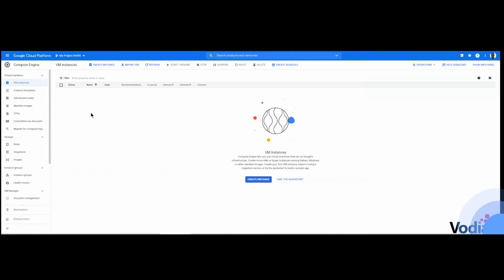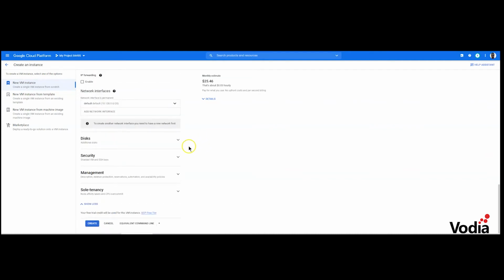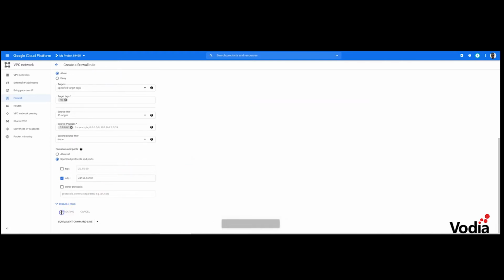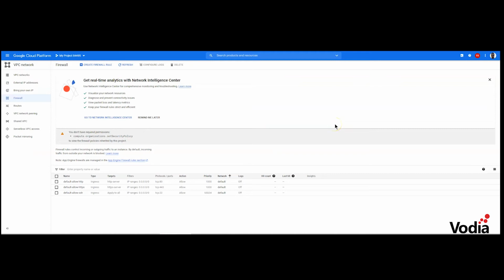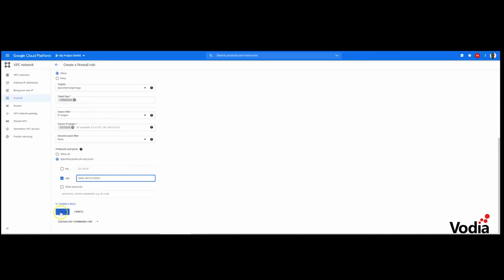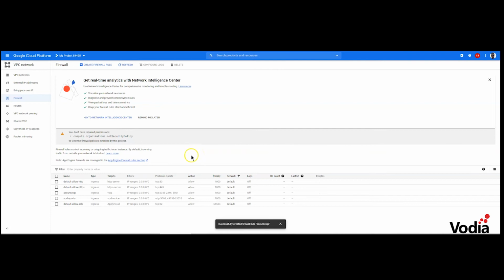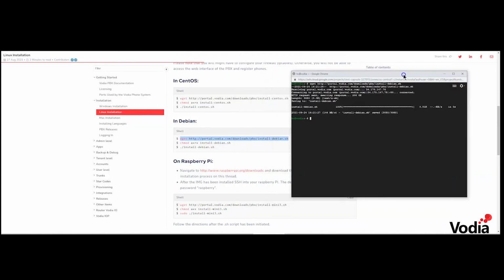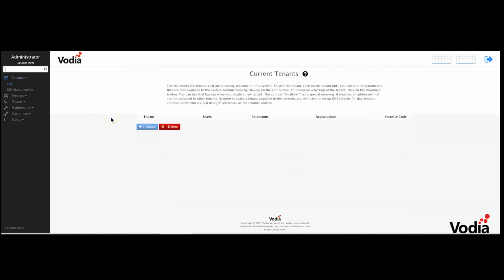Installing Vodia cloud phone system (Google Cloud and Vodia PBX)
Learn the ins and out on how to install the Vodia phone system on Google Cloud. We will cover how to choose your cloud hardware, configure Google VPC hardware and installing the Vodia PBX Phone system

Do you have a deployment? send us a line.